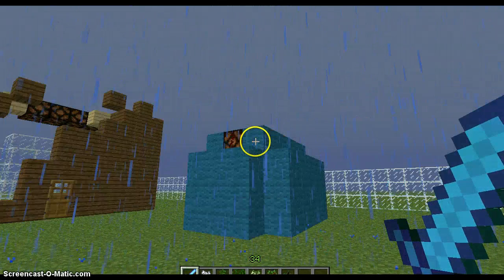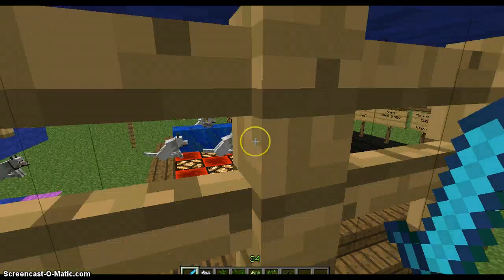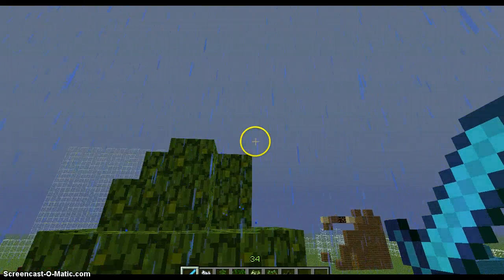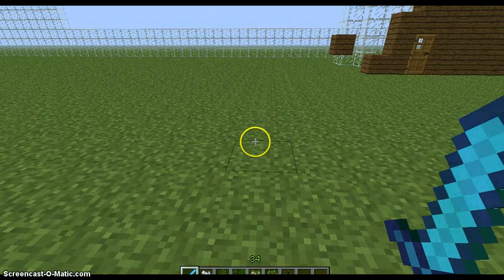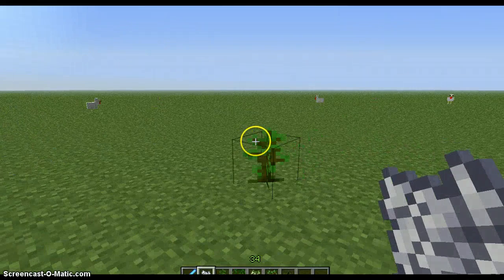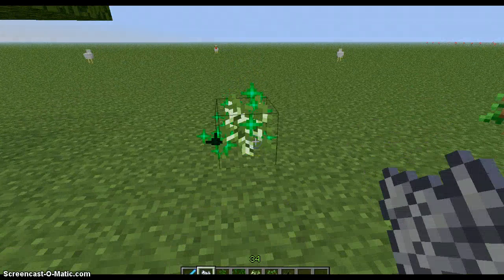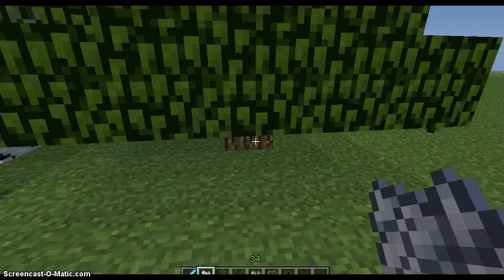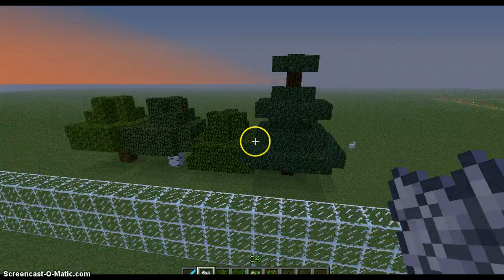minecraft experiment 1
like me on facebook! : Audrey Boyes           do jungle trees grow bigger with more than 4 saplings?